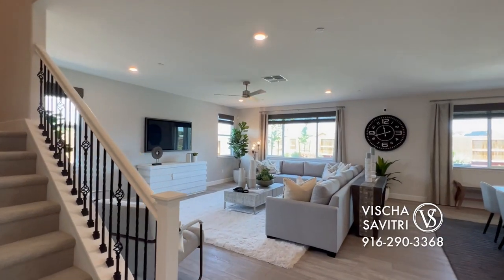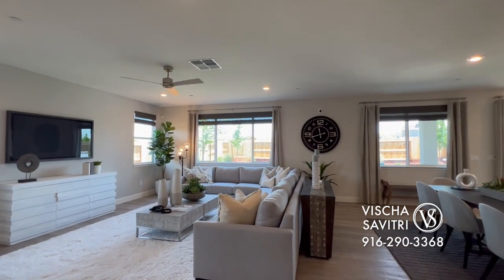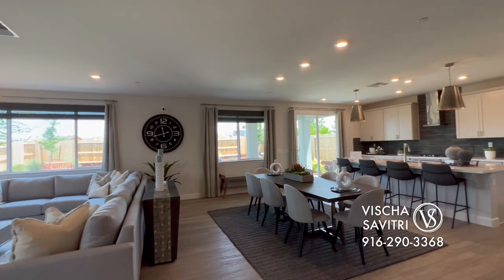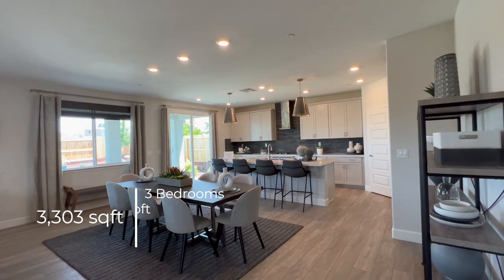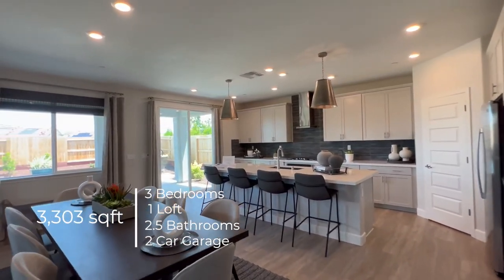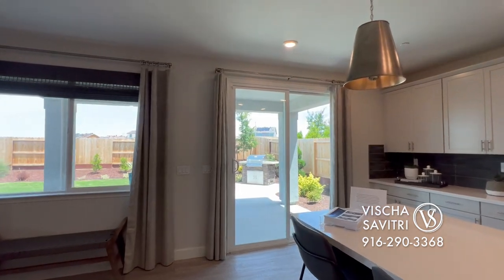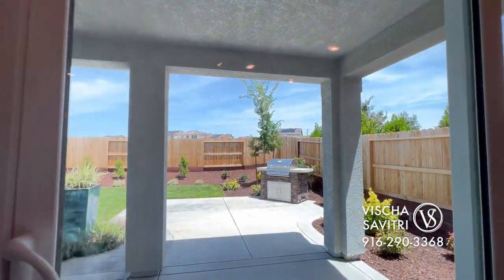Lennar Home | 3303 sqft ~ Nextgen | Barrett Ranch, Antelope, CA | Sacramento Real Estate | $796,990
Nextgen Home ~  3303  sqft,  Two-story.
The main home has 3 Bedrooms + Loft + 2.5 Bath + 2 Car Garage
The NextGen unit has its own entrance, 1 Bed + 1 Full Bath + Kitchenette
Based price starts at $ 796,990.
Sunstone at Barrett Ranch, Antelope, CA  by Lennar Homes.

Sunstone is a collection of new homes for sale at the Barrett Ranch masterplan in Antelope, CA. The surrounding area offers upscale shopping, dining, and entertainment options as well as family-friendly activities including Wake Island Waterpark and several parks and trails for nature lovers to enjoy. Just a short drive away are wellness hubs, medical centers, and nearby Sacramento’s major employment districts

This new, two-story Next Gen® home offers a first-floor private suite with its own entrance, living room, bedroom, bathroom, and kitchenette that enables in-laws or grownup kids to live independently. In the main home, a first-floor Great Room and covered patio area are perfect for relaxing with the whole family, while an upstairs loft adds versatility.

Vischa Savitri,
REMAX Gold
Licensed in California, DRE 01432142